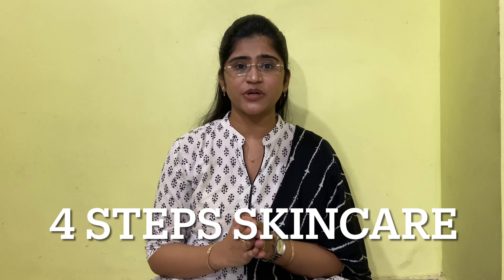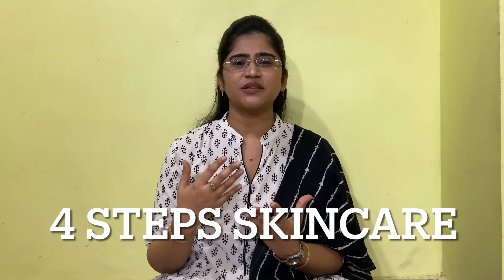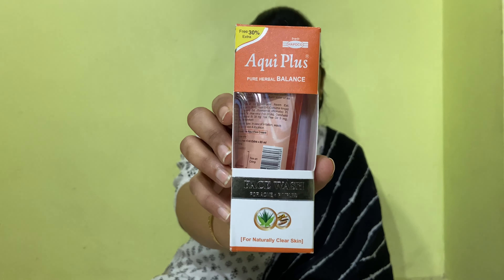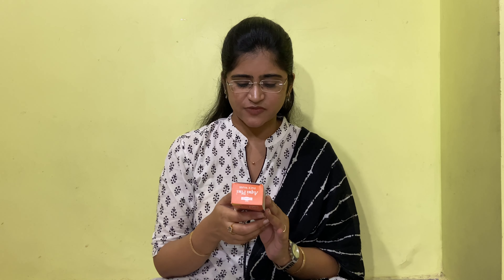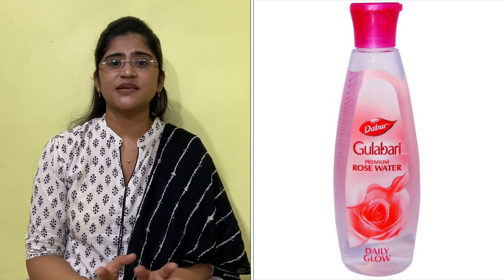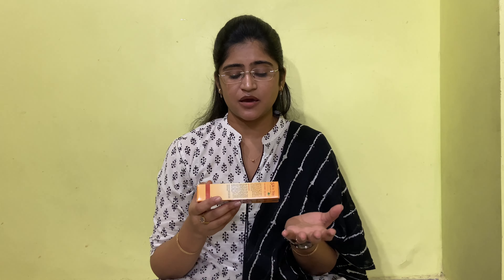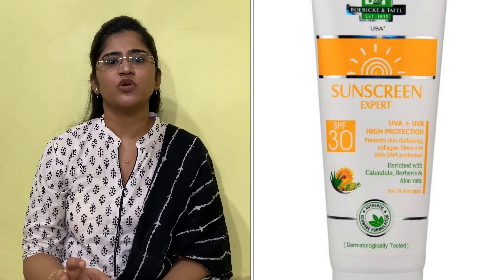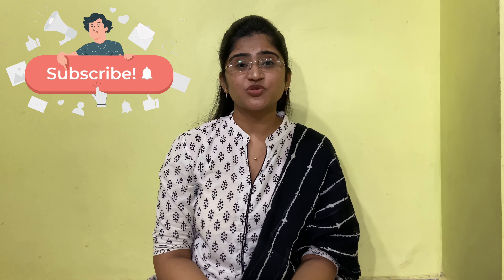Skincare Routine For Dry Skin | 4 Easy Steps | Day & Night skincare।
hello everyone,
This video is all about dry skin and 4 steps easy skincare routine for dry skin.

watch video for complete details.

MUST WATCH

Dr. Arwa Bohra
REGARDS
DR. ARWA BOHRA